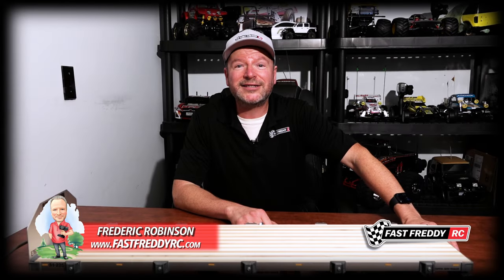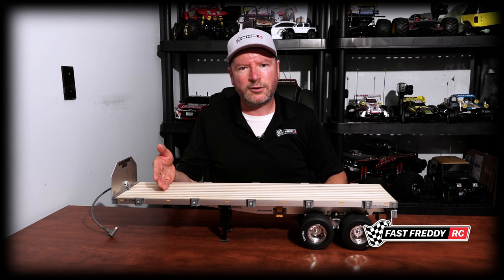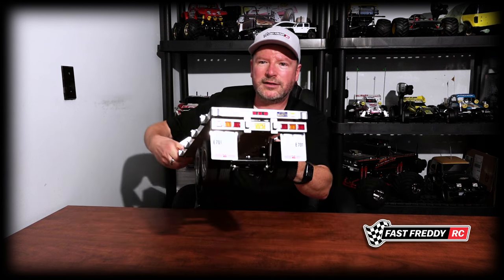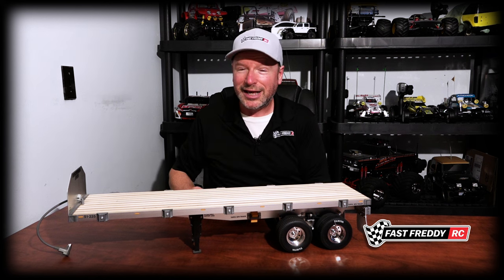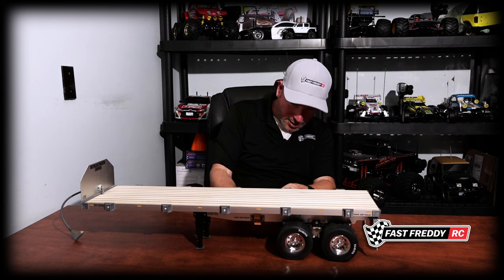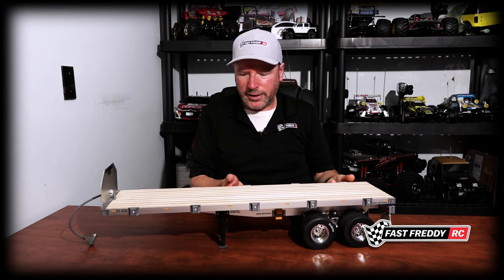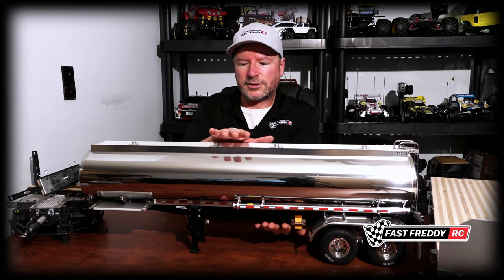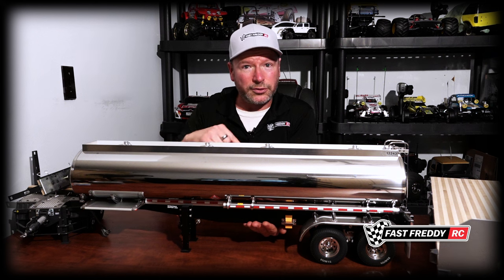Tamiya 1/14 scale Semi Trailers Showcase - TRAILER TALK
It's time for Trailer Talk!

I've not done this before and as it's been awhile since I've looked at the 1:14 scale semi trailers that Tamiya offers I thought I would showcase the three trailers that I have for the channel.  In fact I'm going to talk about one of these trailers in greater detail as it's a huge reason why this channel exists in the first place!

Of course the real reason this channel exists is because of all of you!  So I want to also thank all of my subscribers, supporters and everyone who takes the time to watch these videos.  The amazing people I have connected with all over the globe doing this channel is really quite incredible and the R/C Community on Youtube is really quite something. So thank you to each and everyone of you who has supported me in this journey.  It truly does mean a lot.